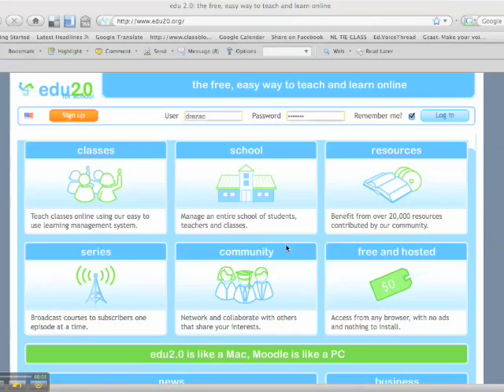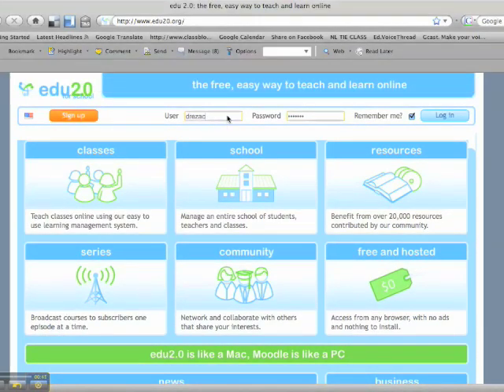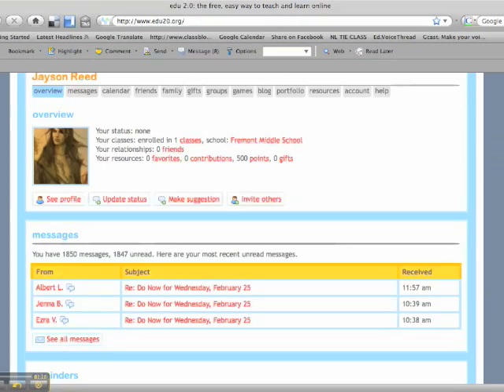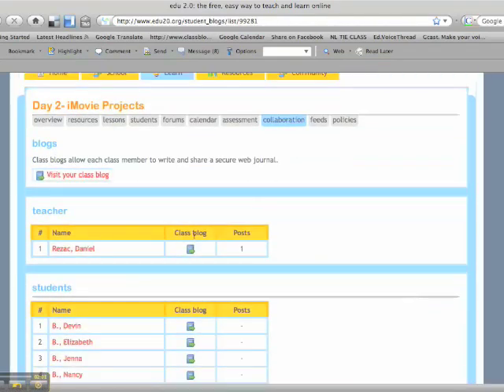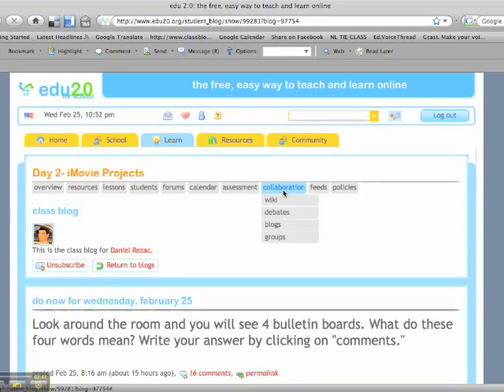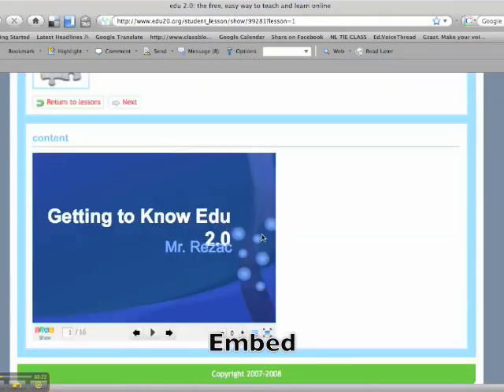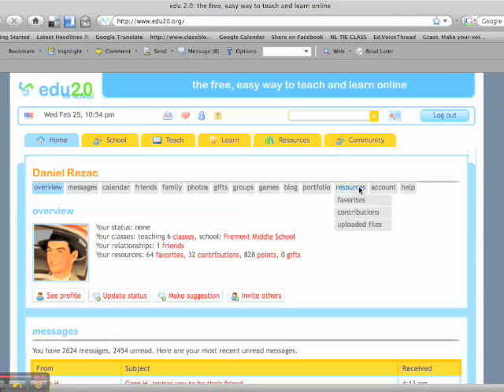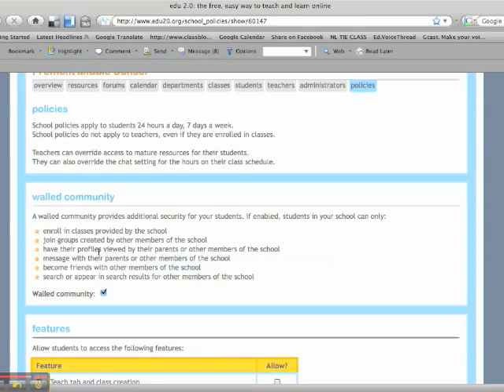Using a Free LMS: A Case Study for Edu20.org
This is the first part of my screencast for Edu20. I'll take you through the ins and outs of the LMS.